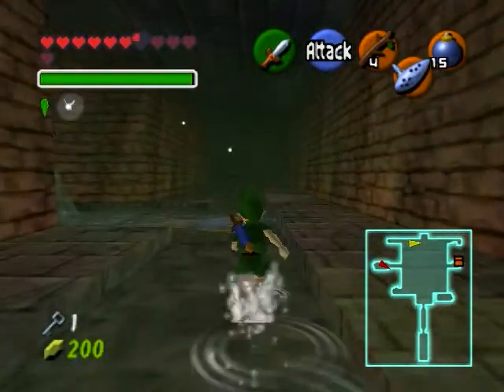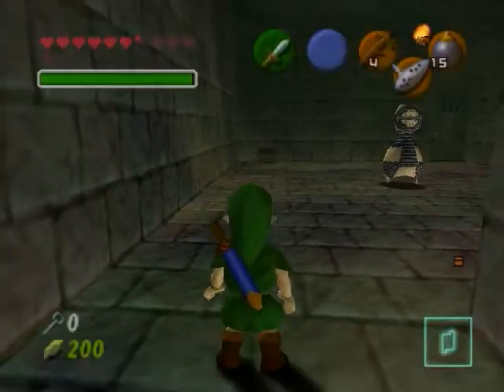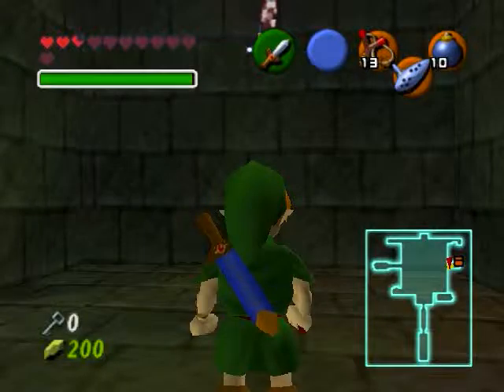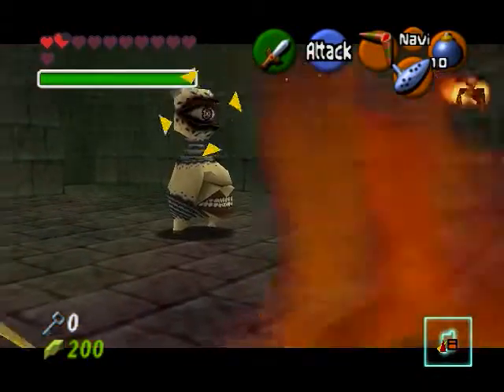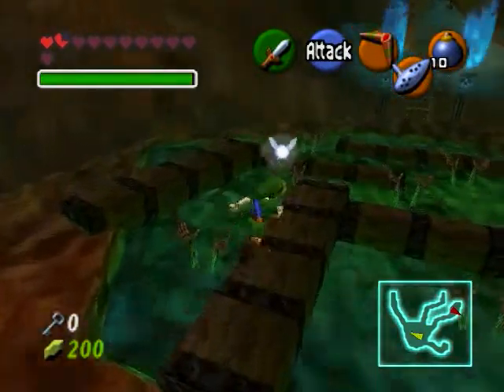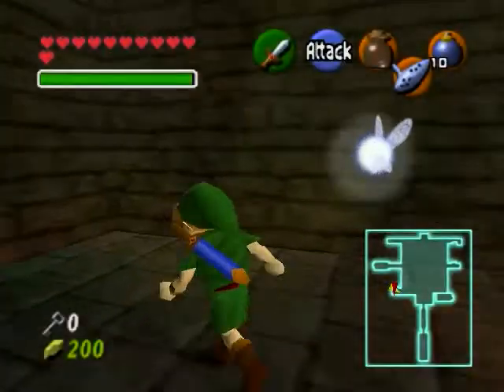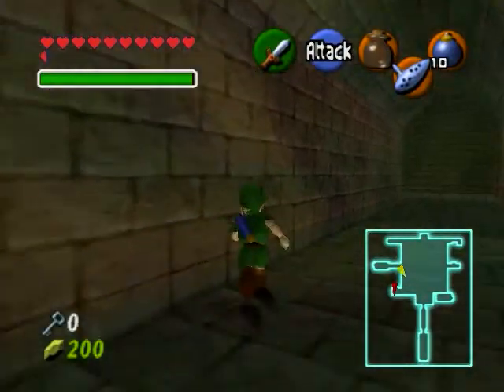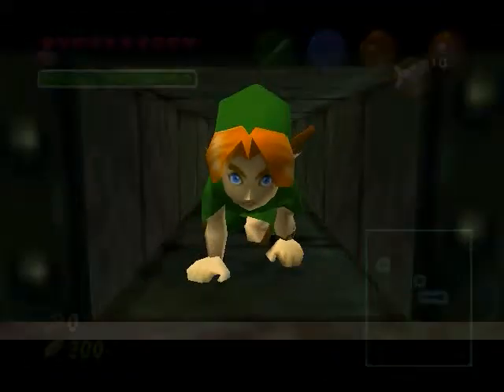THS: Ocarina of Time Part 73: The Shocking Truth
You mean we didn't have to do ANY of this crap??